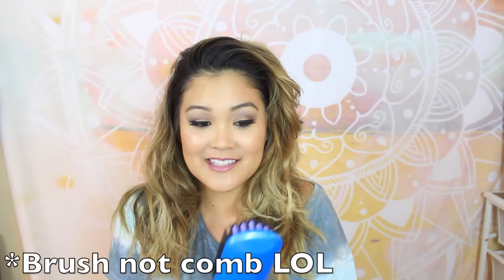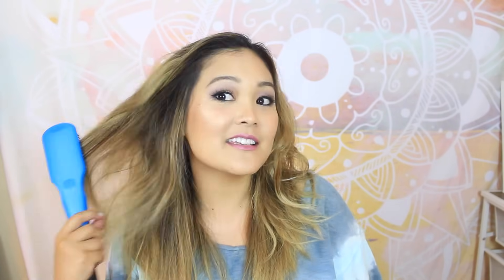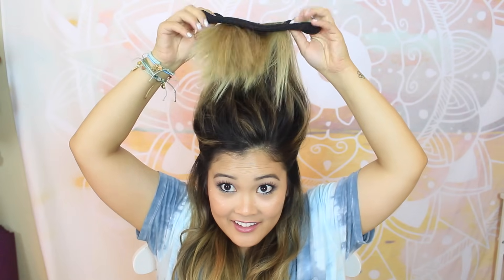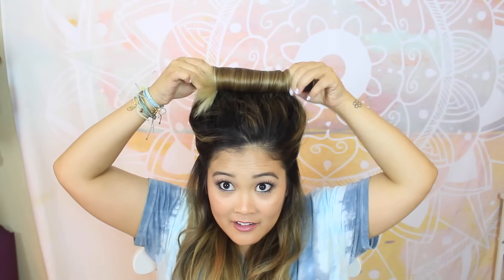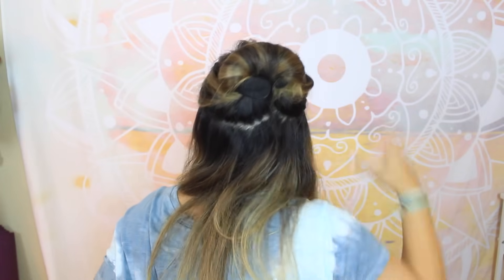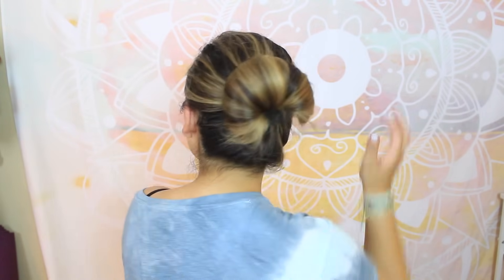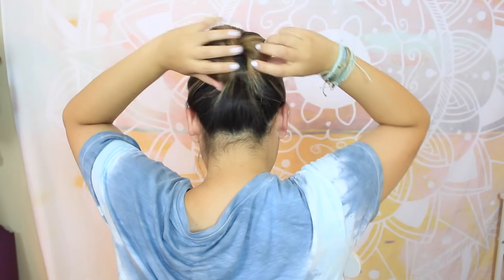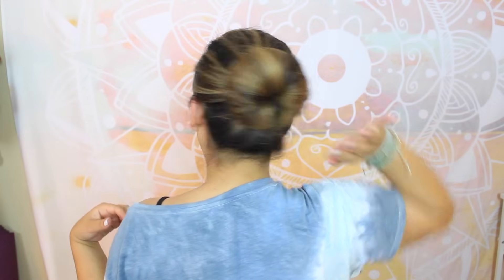TRYING WEIRD HAIR PRODUCTS | JaaackJack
Hey guys, in today's video I'm testing out some weird products I found while browsing amazon. I'll test them out and show you if they work and if I think they're worth it or not. If you want to see another video like this let me know and send me links of weird hair products you've seen online!

xo Jackie

French Braid Tool
Hair Tool Bundle

subject line should include "jaaackjack"
➝ Jackie Perdue
9450 mira mesa blvd. suite c #510